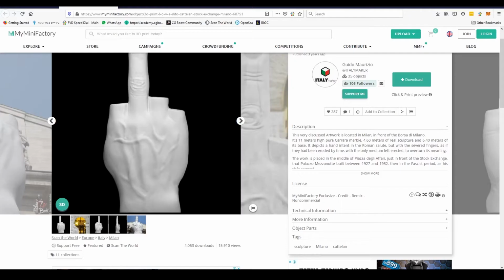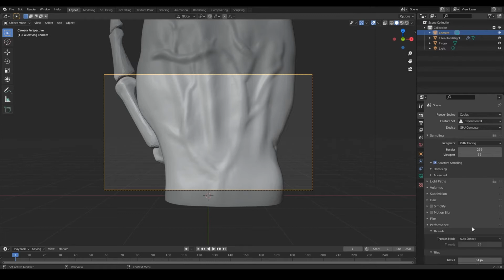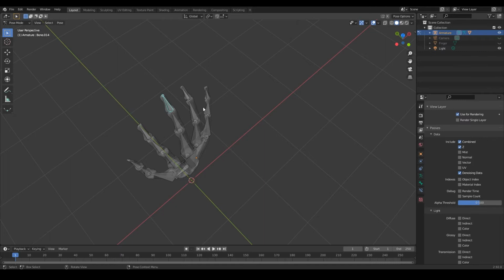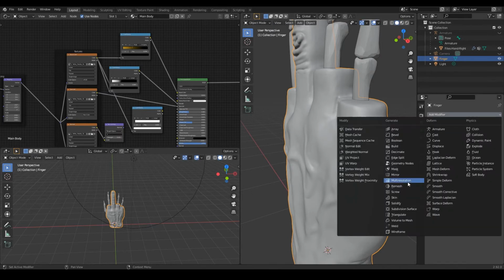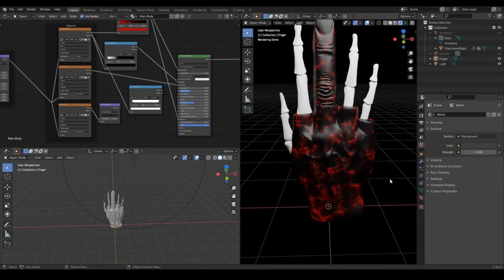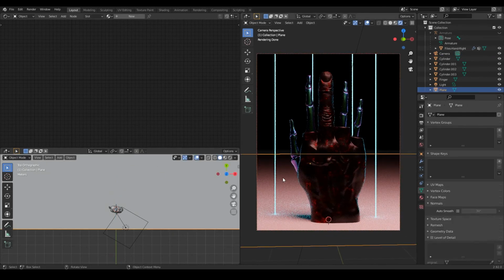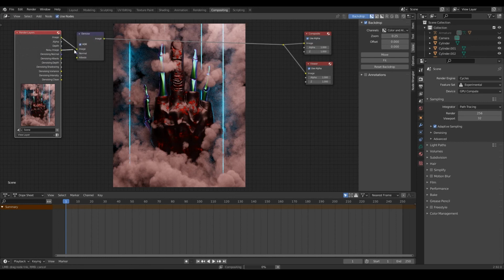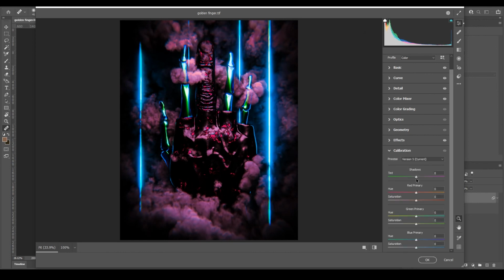THE FINGER | A Blender 3D Tutorial/Walkthrough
Come with me, I've got something to show you. Here is how I made "THE FINGER" in Blender 3D and a little bit of Photoshop. It's a long video, barely edited, medium rare, and [insert any other term for almost raw]. I hope you watch on X2 speed.